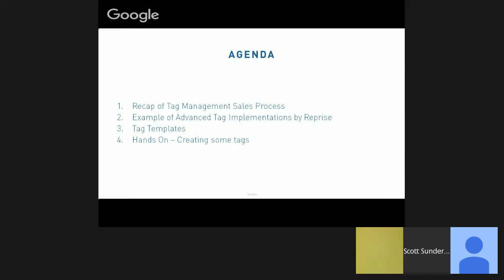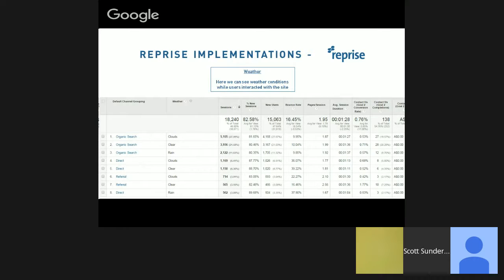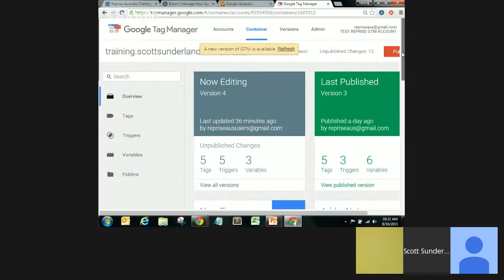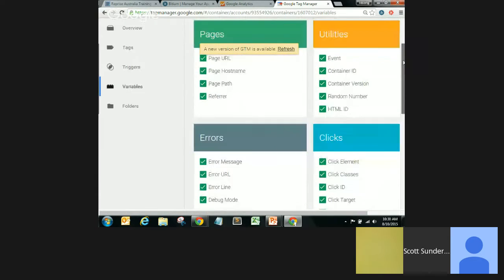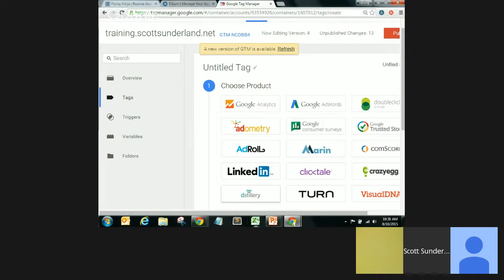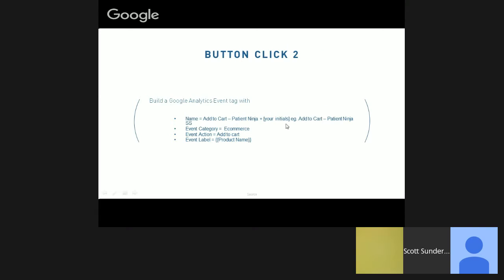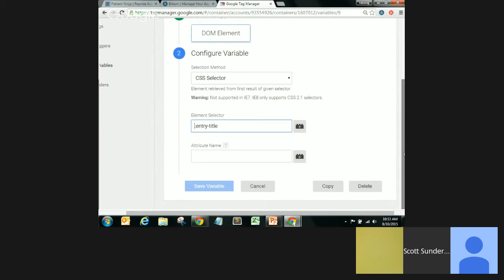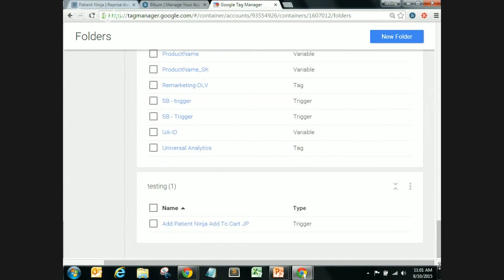Reprise GTM 201 Session